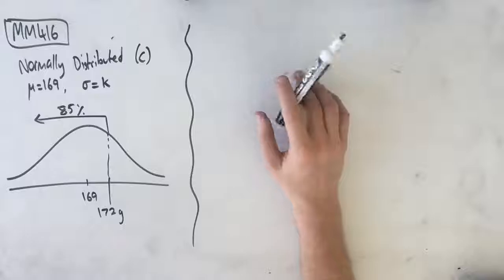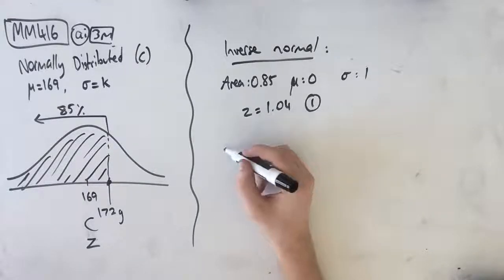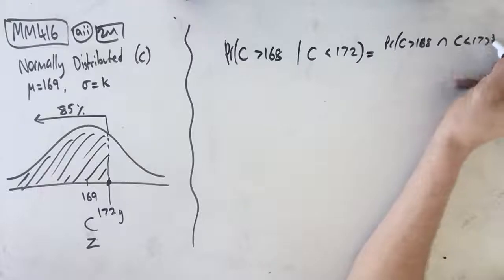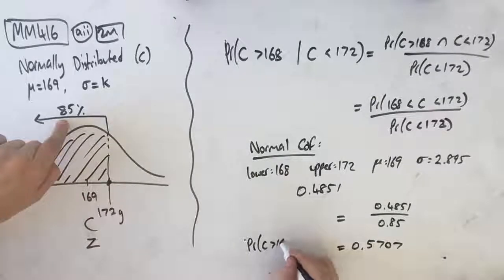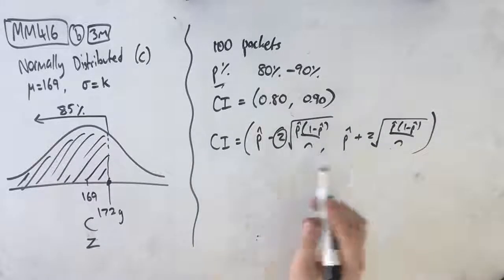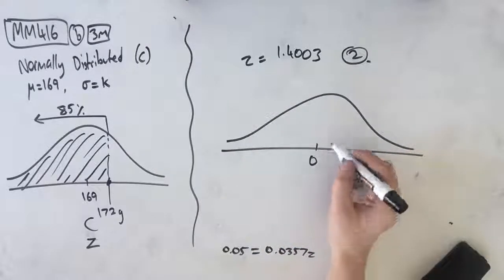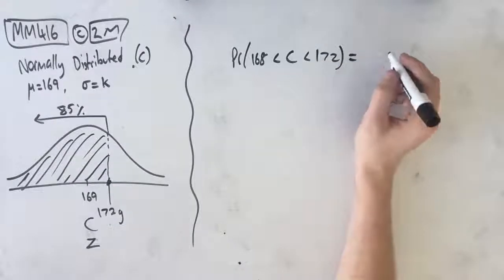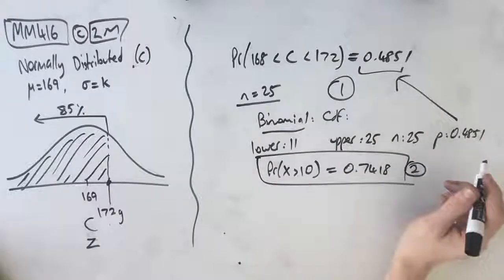MM416 Maths Methods Fortify Study Guide - "Normal distribution and statistical inference"